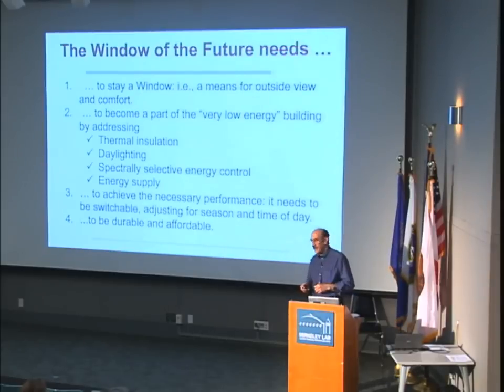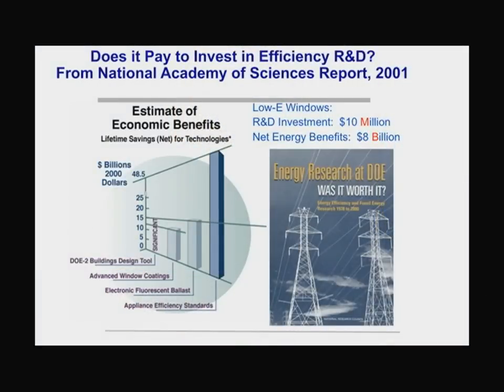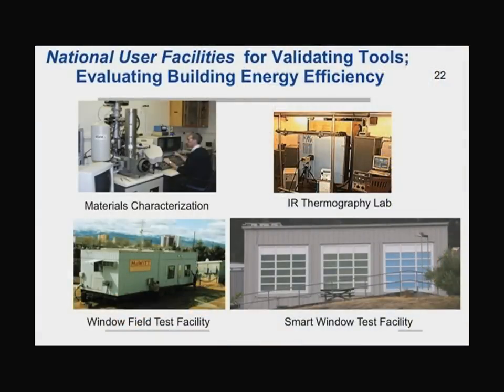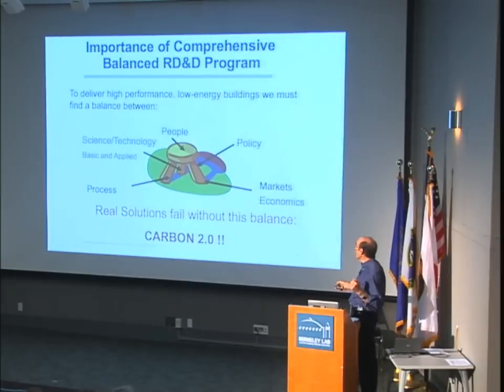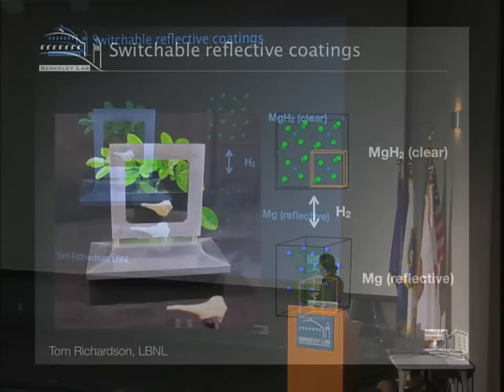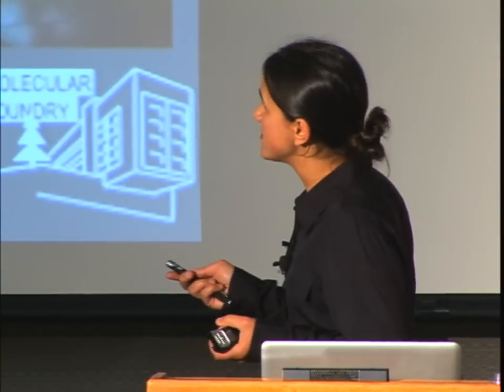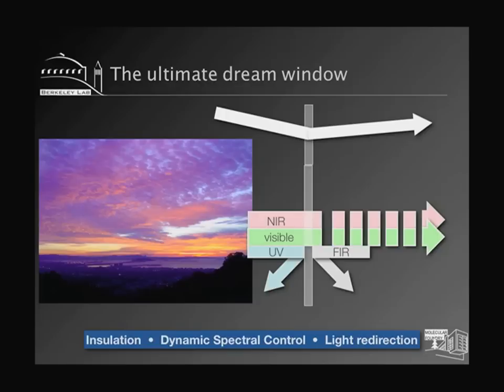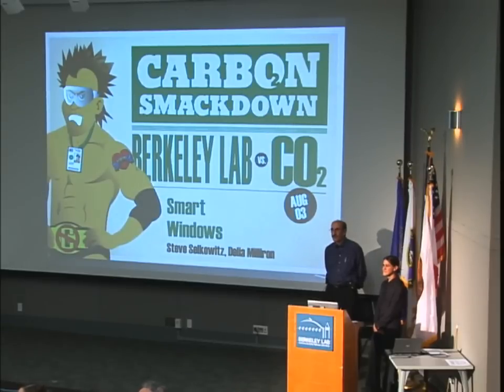Smart Windows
Berkeley Lab researchers Delia Milliron of the Materials Sciences Division and Stephen Selkowitz of the Environmental Energy Technologies Division talk about their work on energy-saving smart windows. Series: Lawrence Berkeley National Laboratory Summer Lecture Series [10/2010] [Science] [Show ID: 19664]